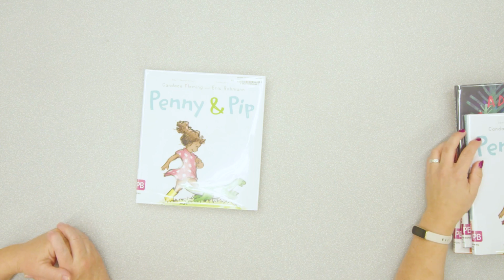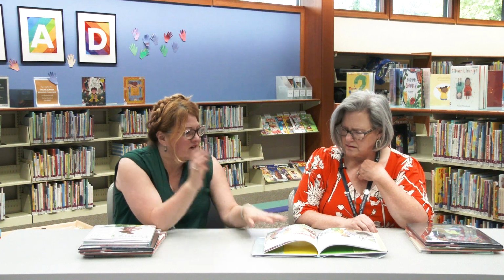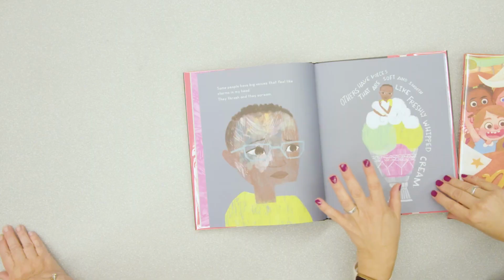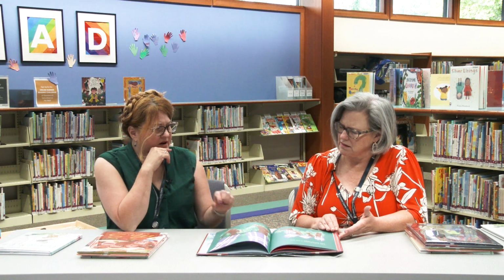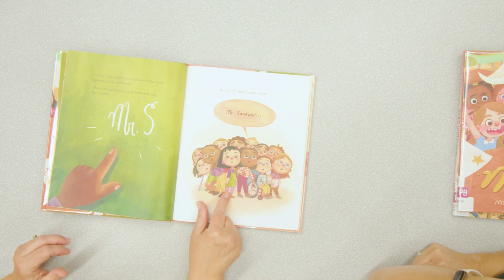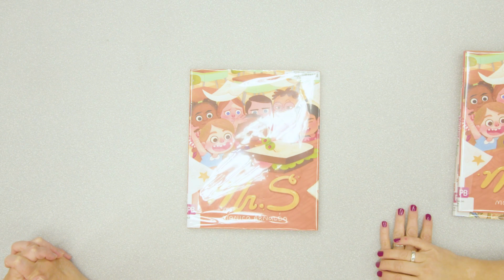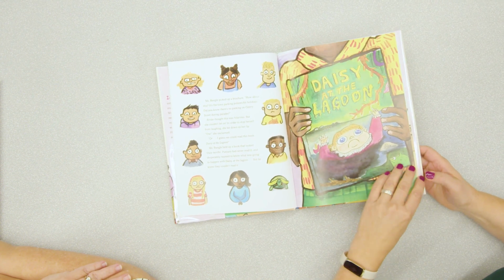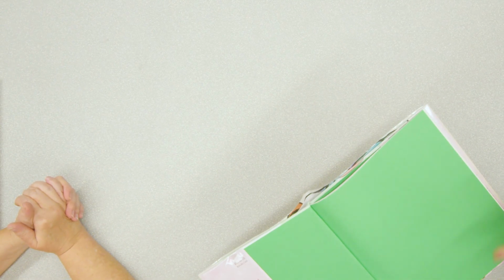Picture Book Chat: "Mr. S"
Discover new picture books to read with the children in your life! Librarians Sheri Boggs and Mary Ellen Braks discuss great, recently published picture books that you and the children in your life will enjoy reading together.

This episode, they talk about these books:
"Penny & Pip," by Candace Fleming and Eric Rohmann
"A Day With No Words," by Tiffany Hammond, illustrations by Kate Cosgrove
"Mr. S," by Monica Arnaldo
"The Brilliant Ms. Bangle," written by Cara Devins, illustrated by K-Fai Steele

Find more videos like this on our Picture Book Chats playlist

CHAPTERS
00:00 Intro
00:45 "Penny & Pip"
05:54 "A Day With No Words"
12:04 "Mr. S"
17:37 "The Brilliant Ms. Bangle"